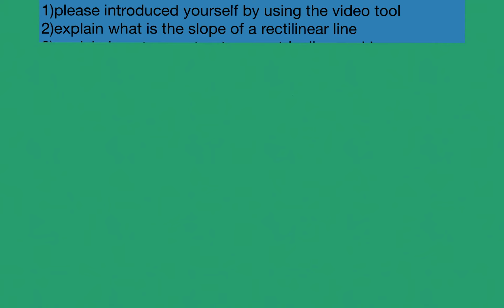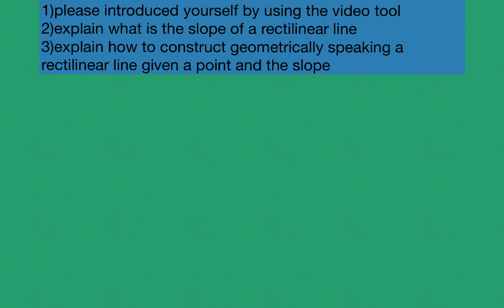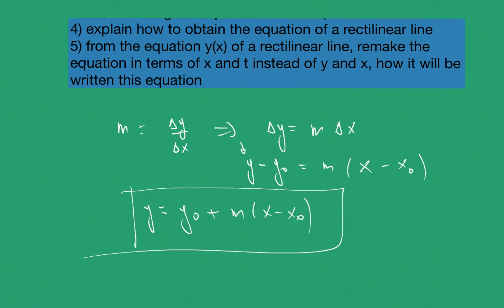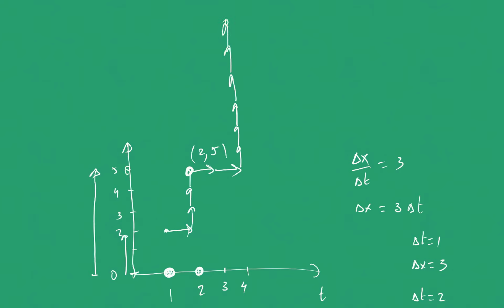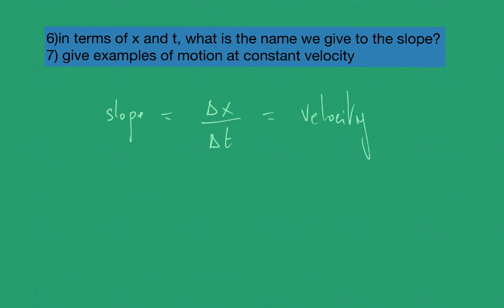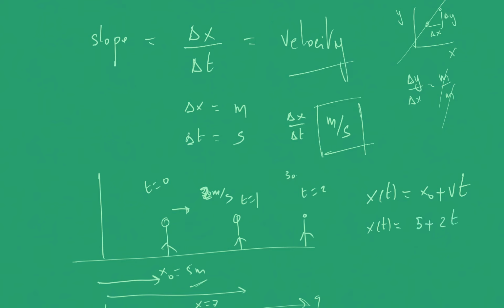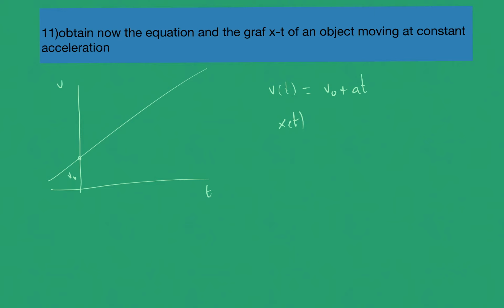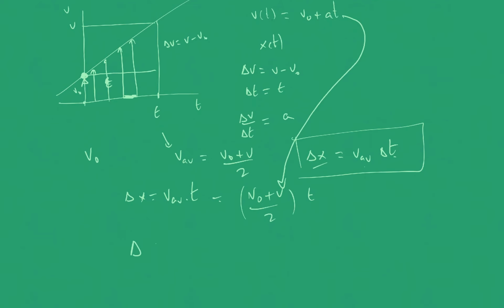First assignment on Explain everything